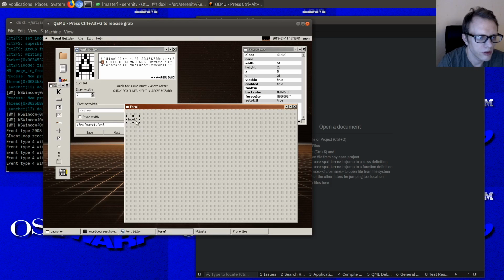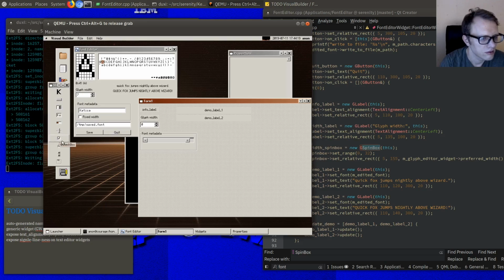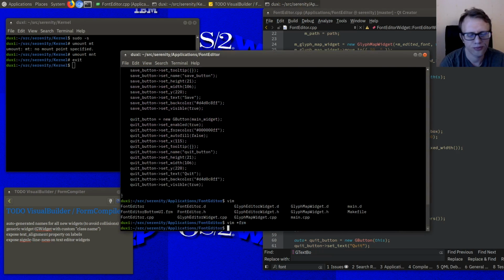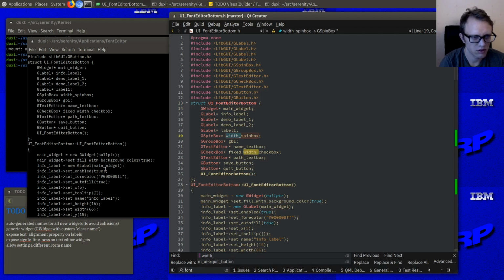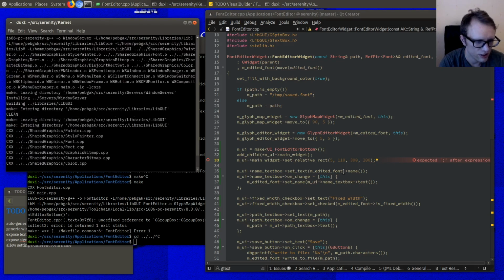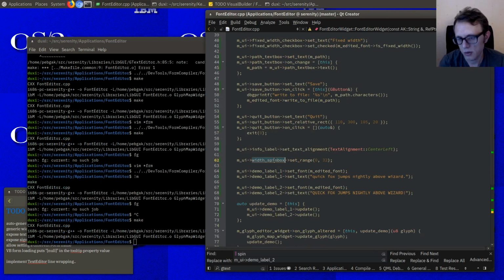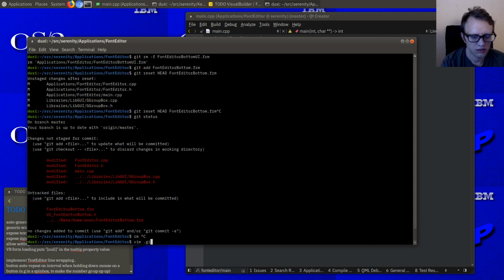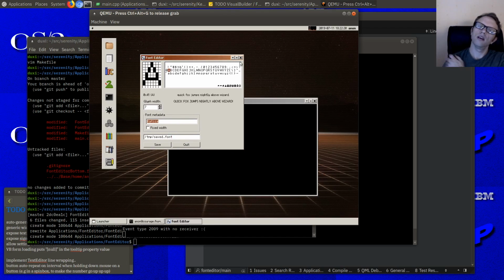OS hacking: Rebuilding the font editor in VisualBuilder